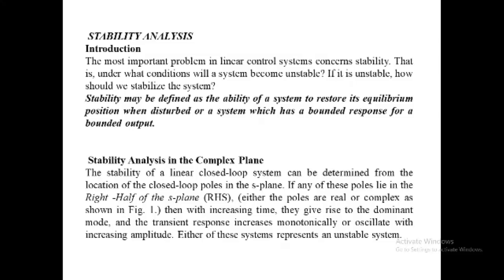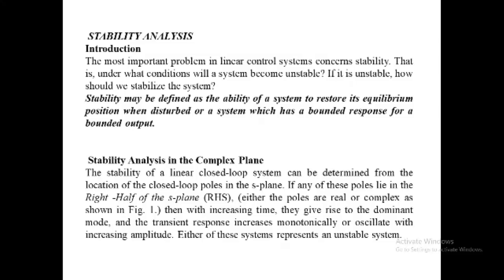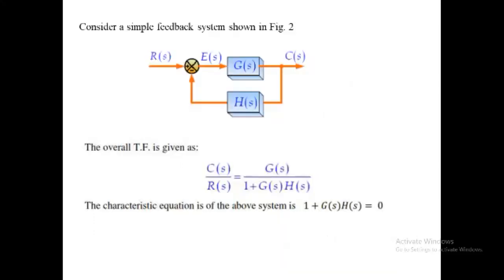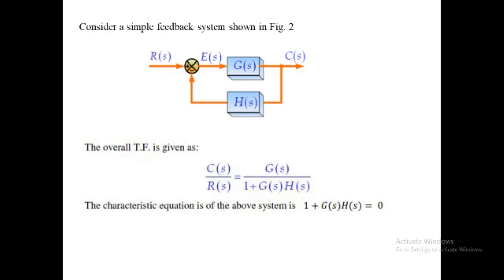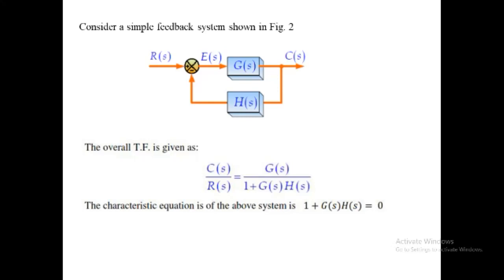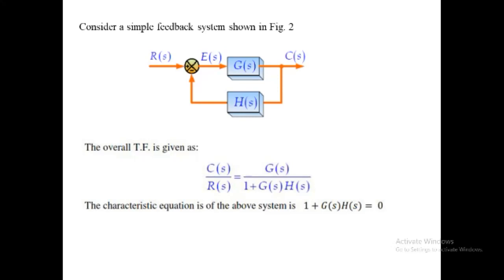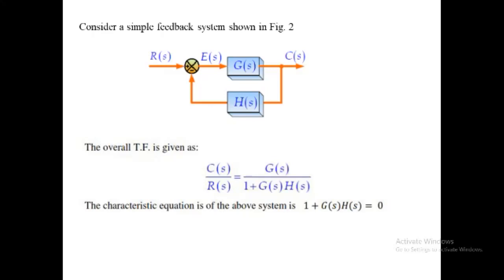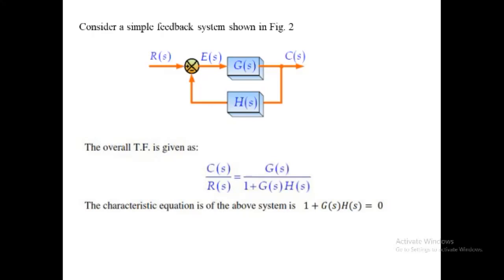Lecture 3 1 Stability Analysis